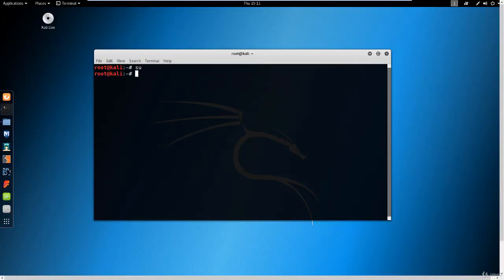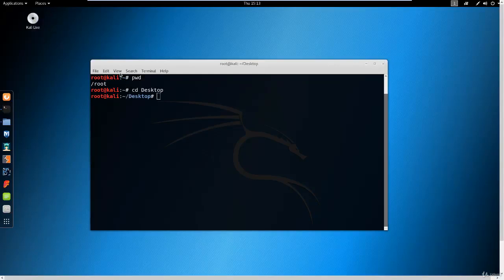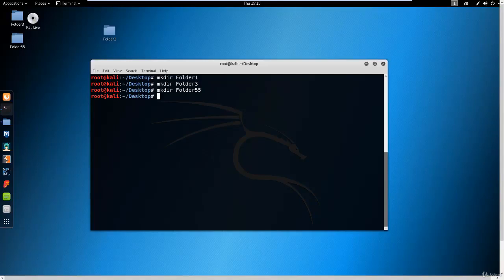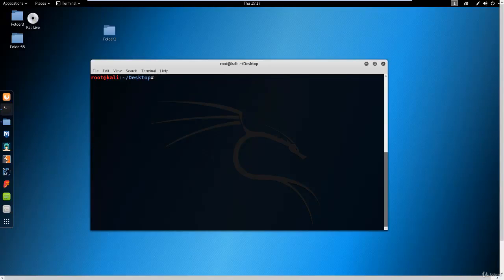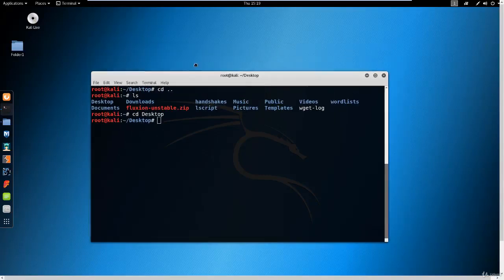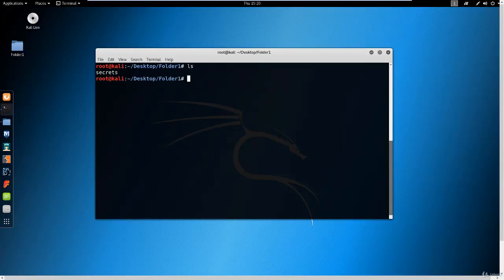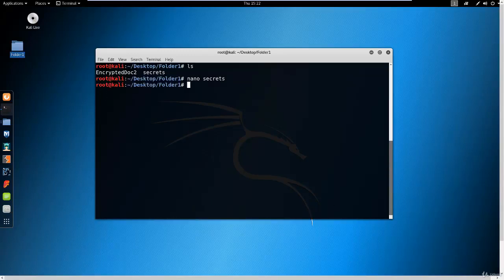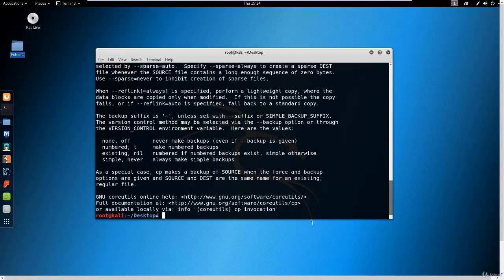4.1 Linux Terminal Tutorial For Beginners Basic Commands